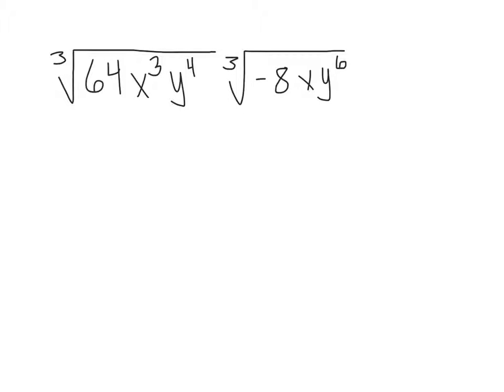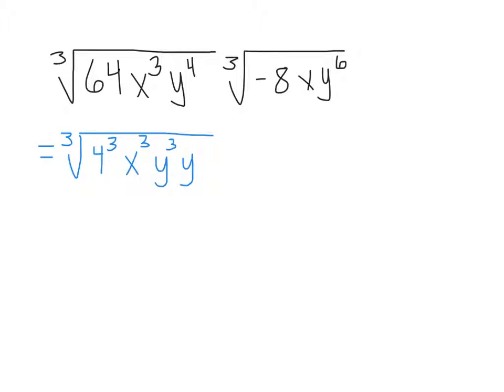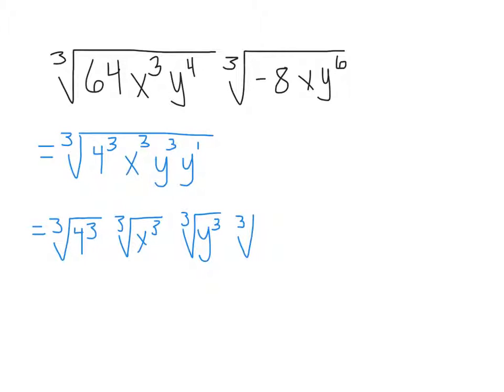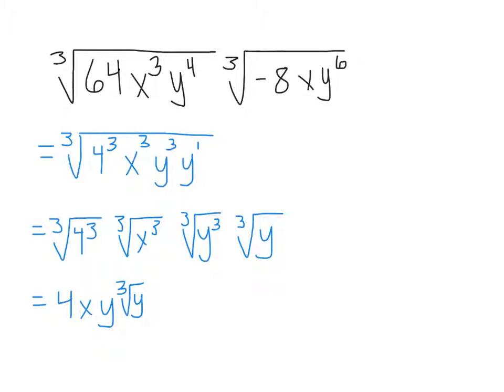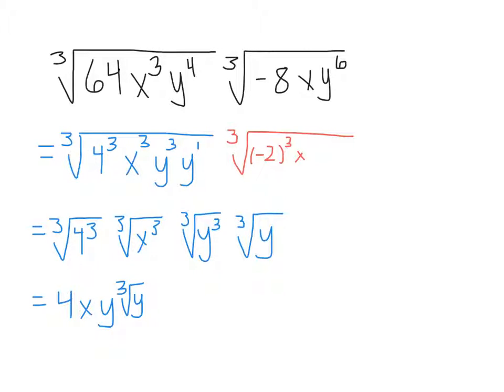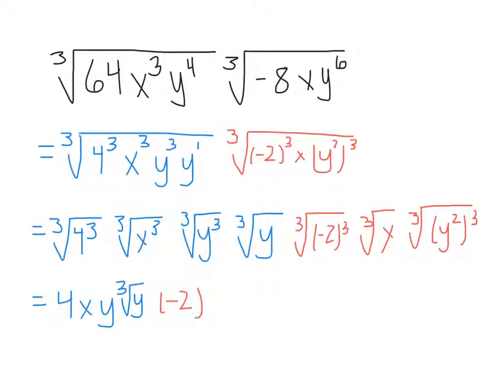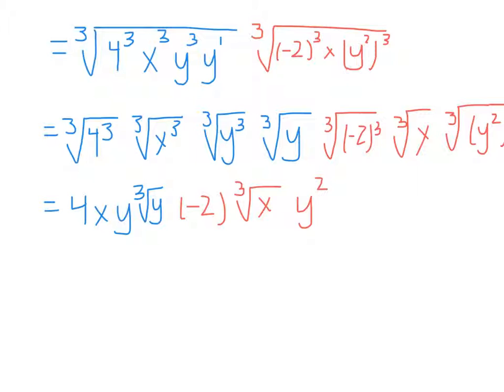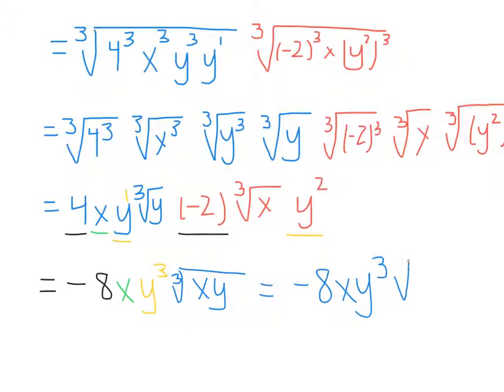Simplify a radical